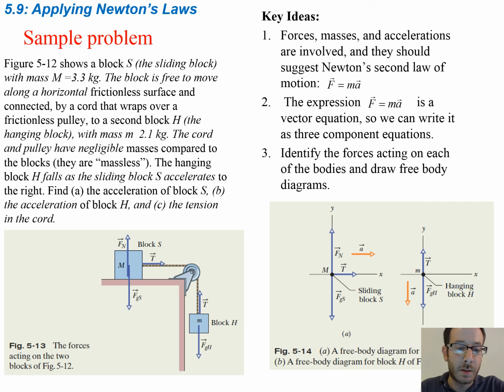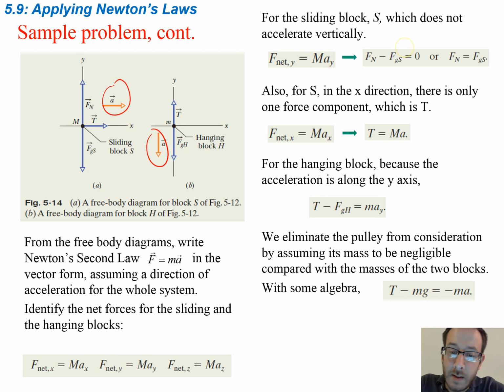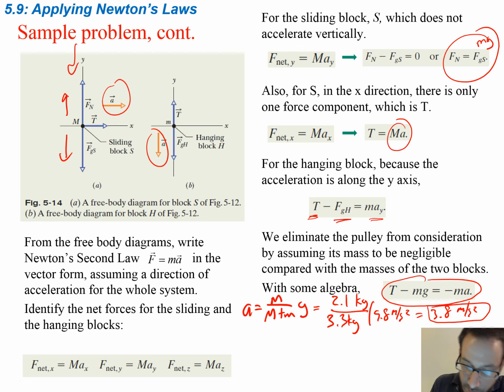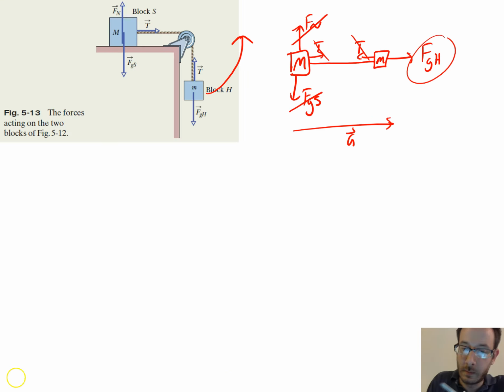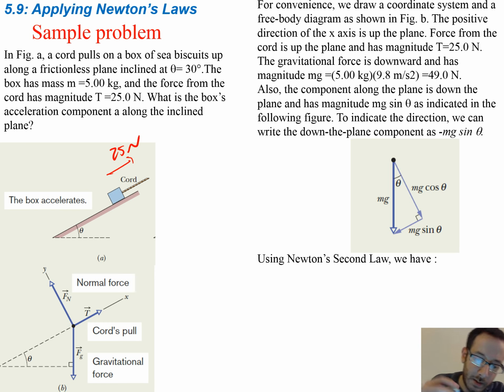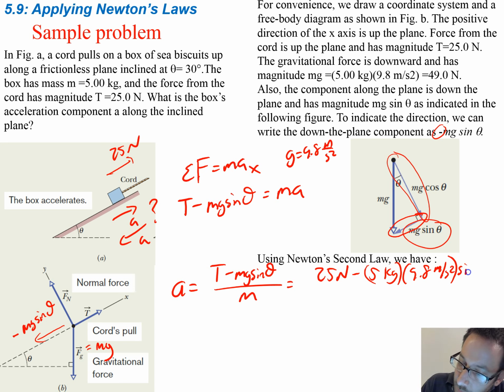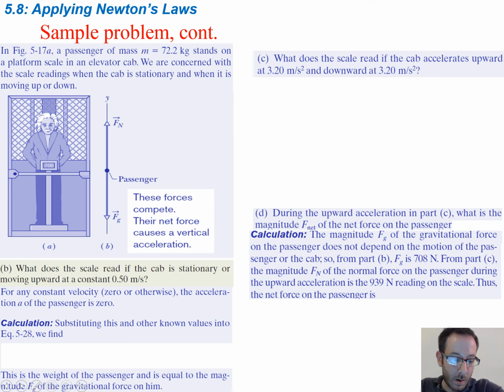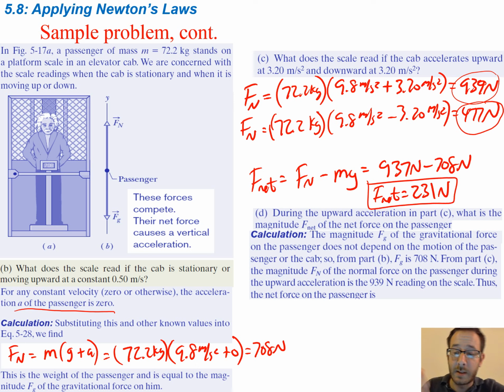Mechanics 5.3 (Forces 1)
Forces and Motion 1
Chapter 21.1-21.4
Example Problems